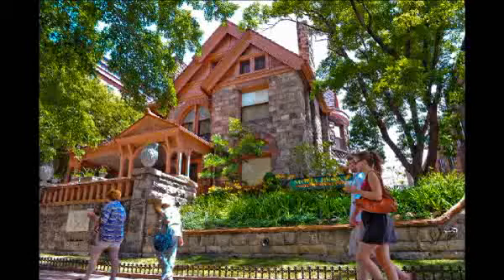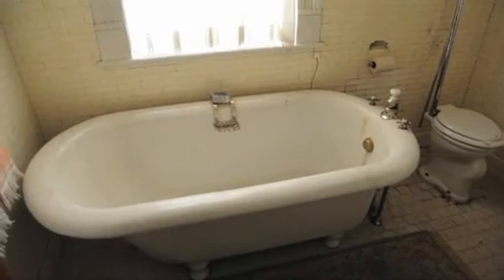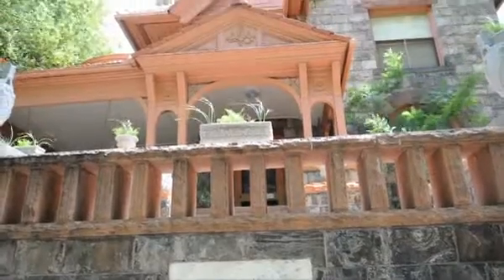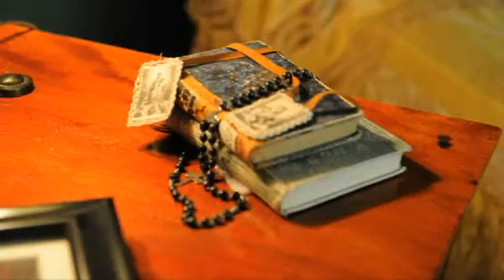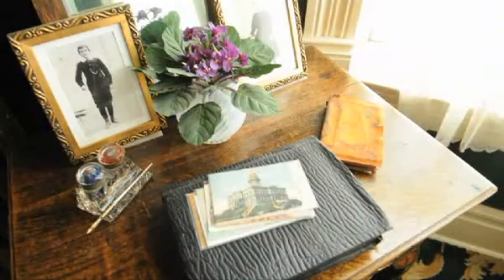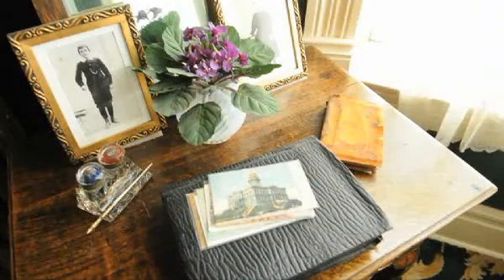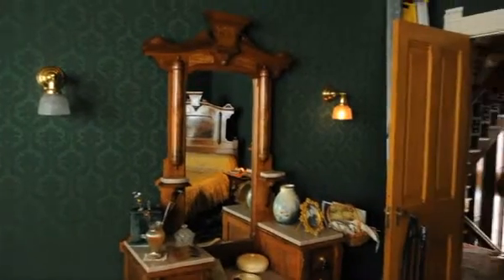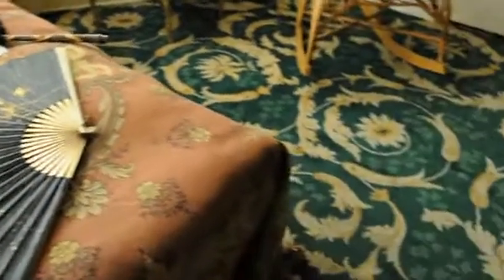Inside Molly's House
The Latino Reporter goes inside the home of the "unsinkable" Molly Brown, the Titanic survivor Margaret Brown.